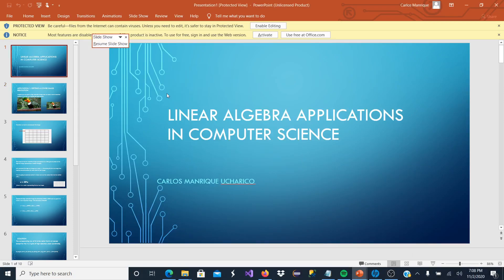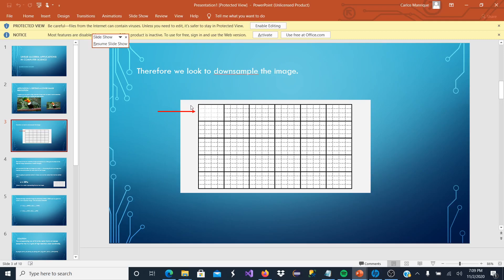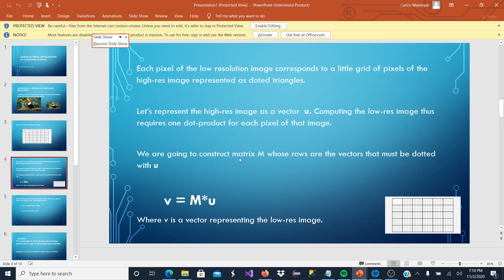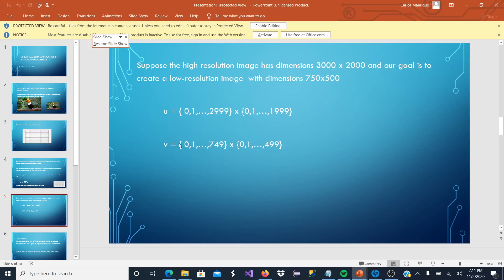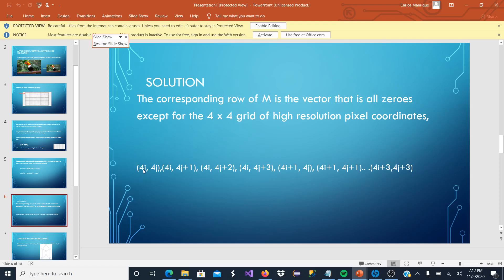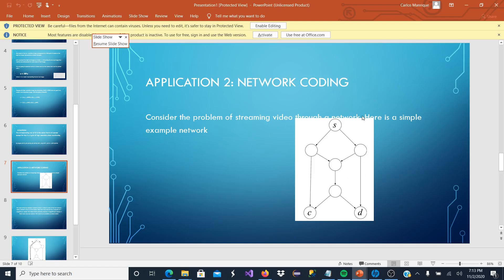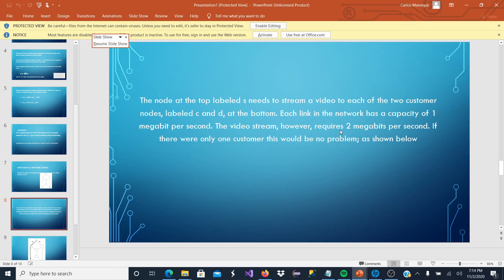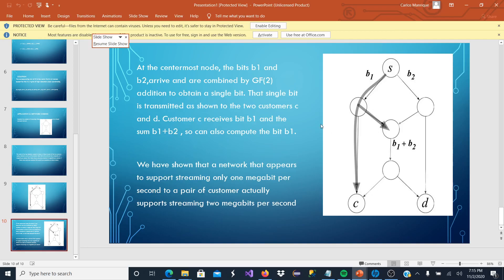Linear Algebra Application in Computer Science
The work shown in this video shows how we can accomplish certain problems in Computer Science by making use of Linear Algebra. Enjoy!